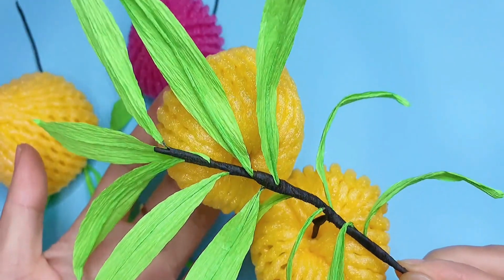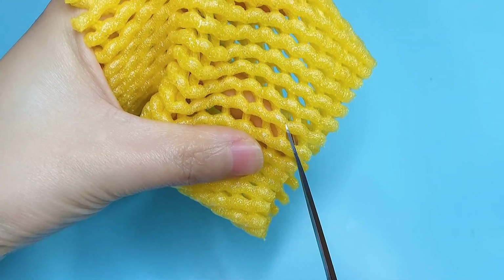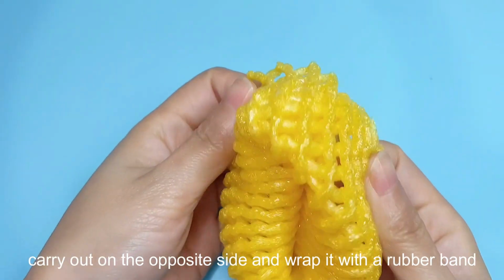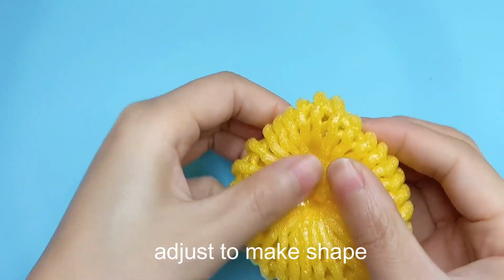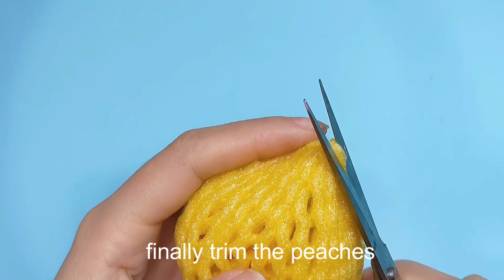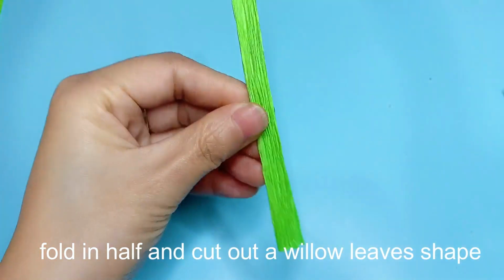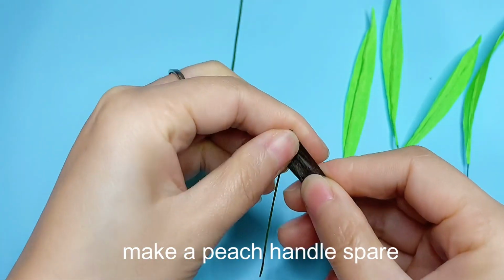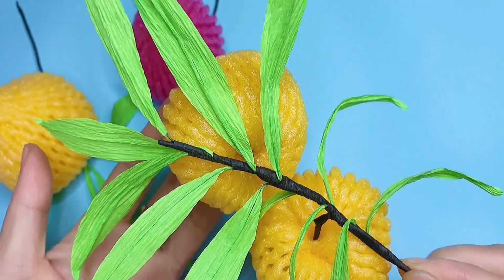How to Make Peach with Fruit Net Reuse | Fruit Net Craft Ideas | Diy Fruit Net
Don't throw away the Fruit Net, because the waste is used to make peaches and much more with this Waste Fruit Foam Net. Today the fruit we will make with this Fruit Net is peach, so let's Watch the video That How to Make Peach with Fruit Net Reuse.